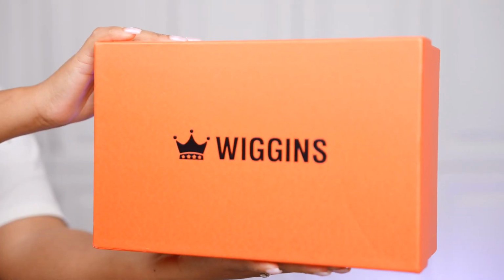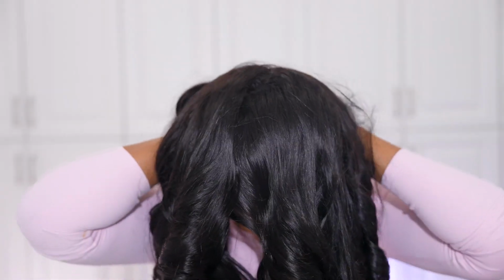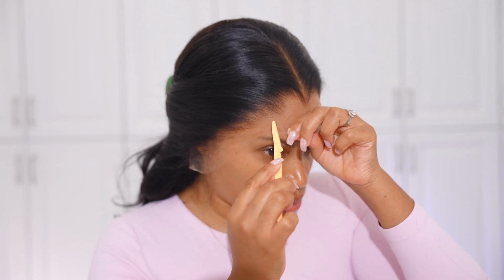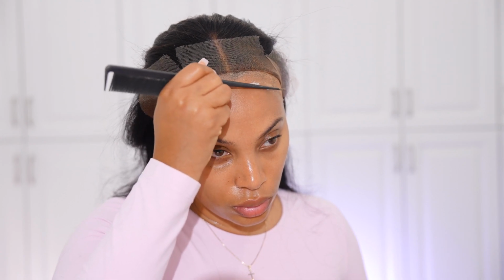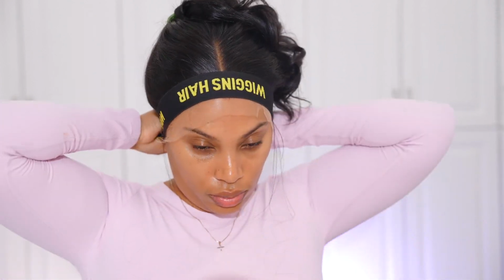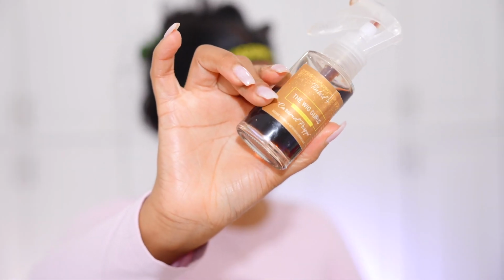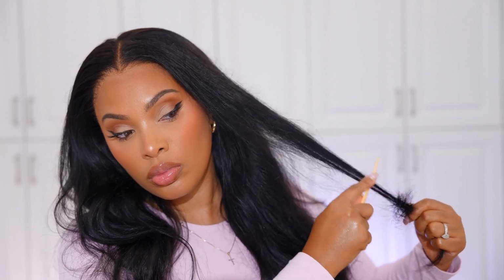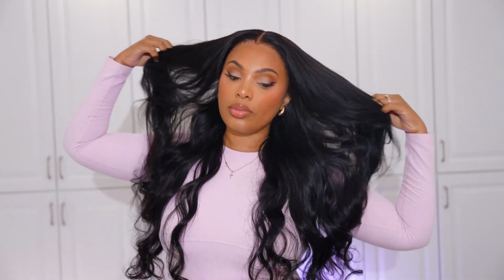FLAWLESS FRONTAL WIG INSTALL | TUTORIAL FOR BEGINNERS | EASY & DETAILED | WIGGINS HAIR x msroshposh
●▬▬▬▬▬▬▬▬▬▬♛Wiggins Hair♛▬▬▬▬▬▬▬▬▬▬▬●

🎁Hair info: 26inch body wave 13x4 HD lace frontal wig